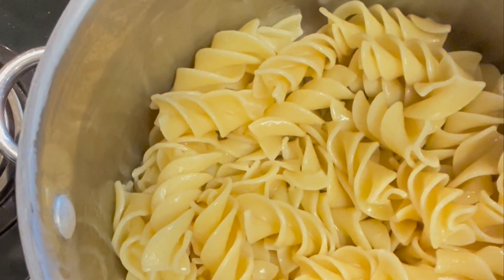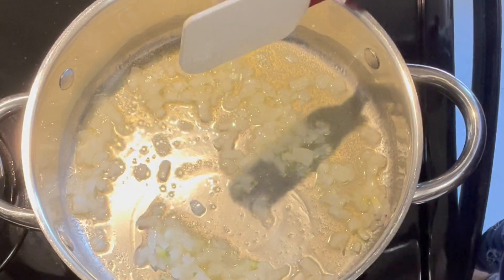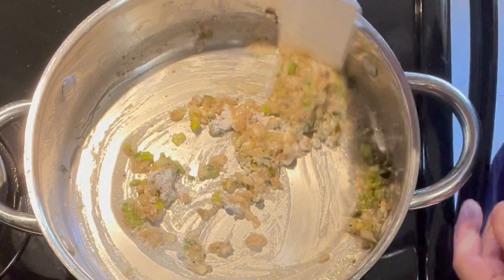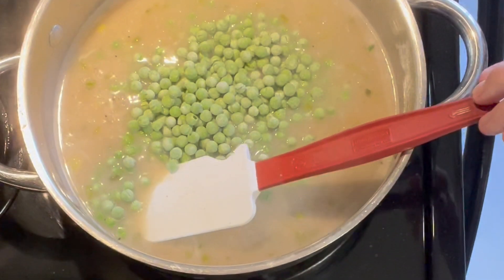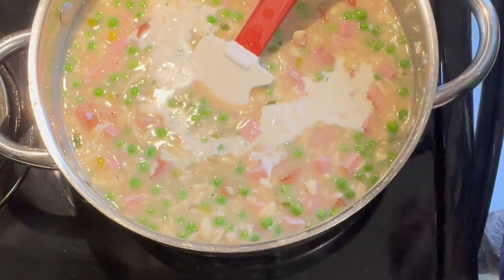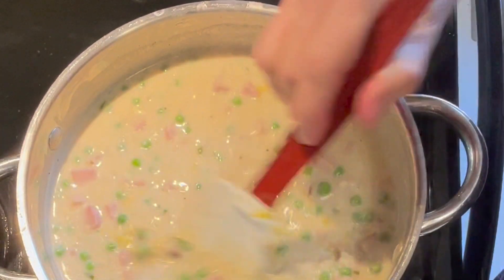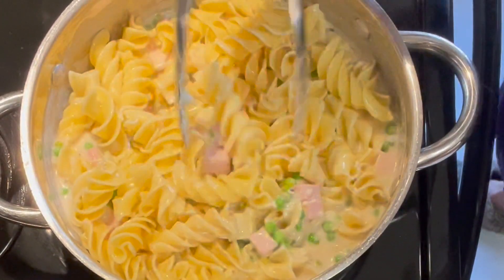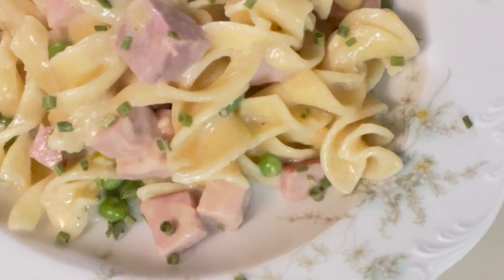CREAMY HAM AND PEA FUSILLI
A Combination of On Hand Ingredients Create This Yummy Pasta Dish!